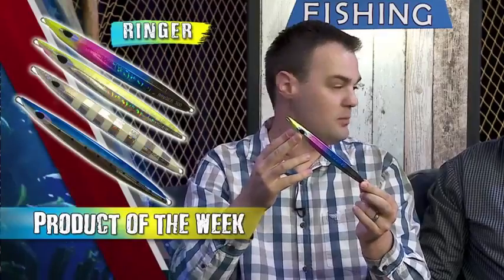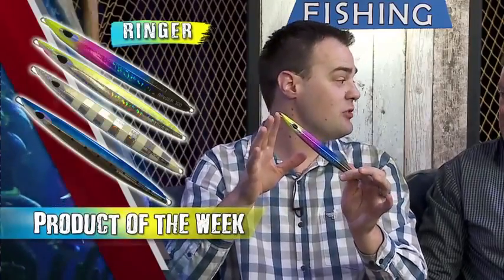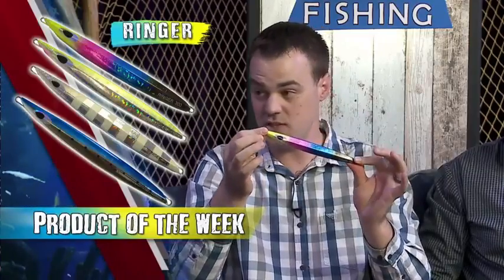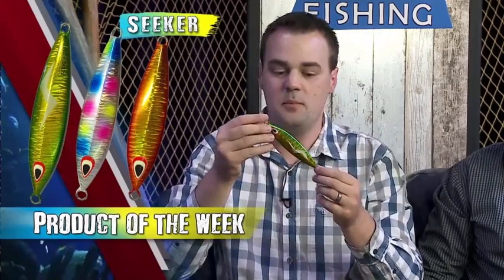Product of the Week - Entice Vertical Jigs